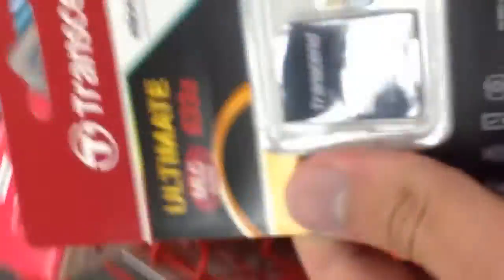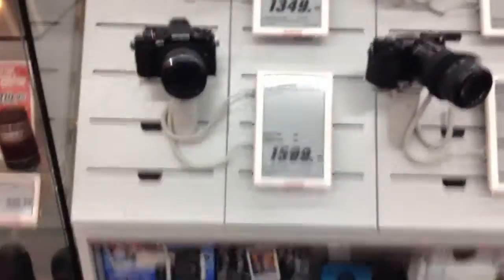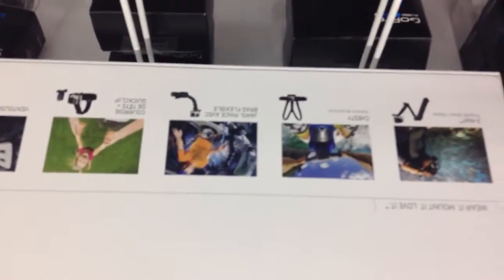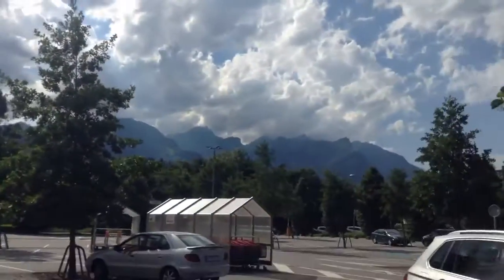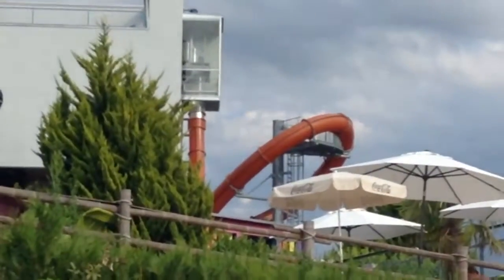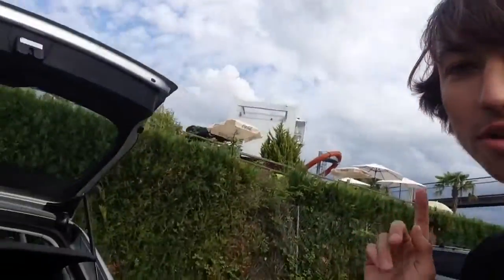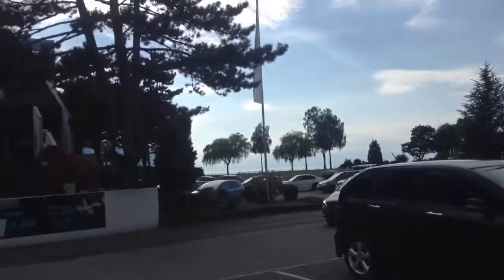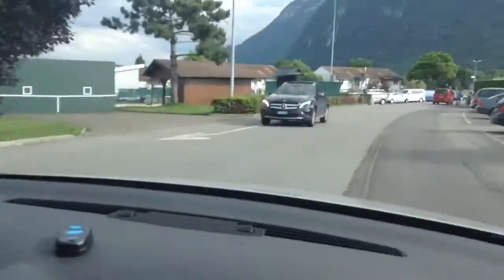Fixing the GoPro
Quaff ghosts